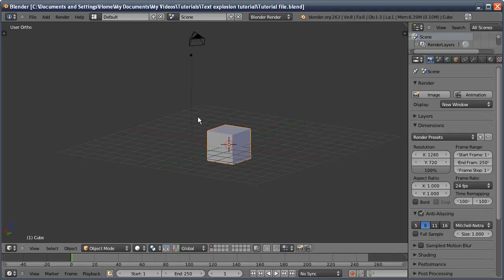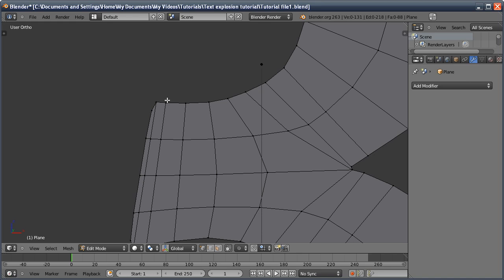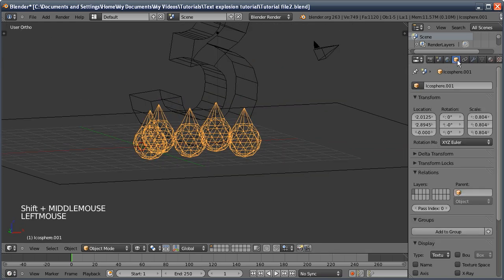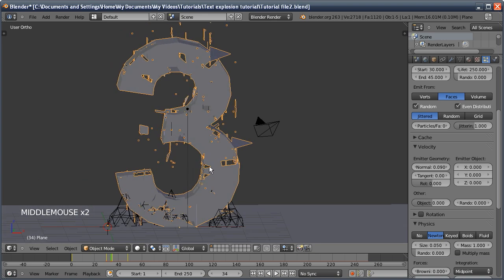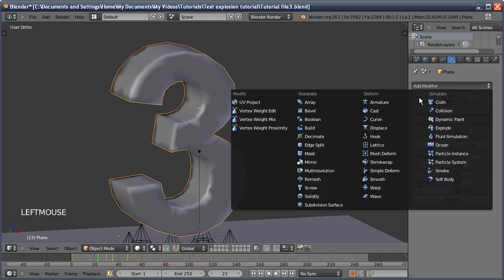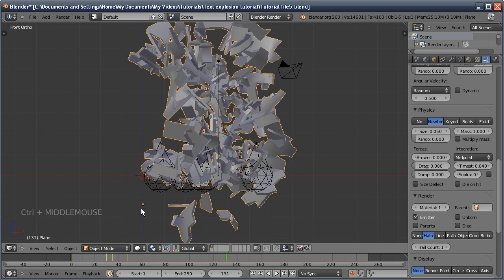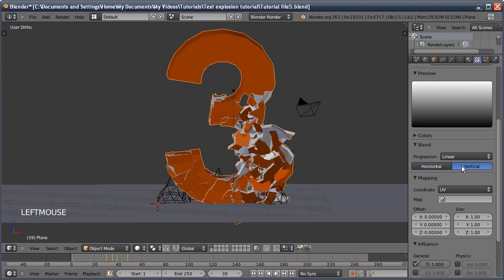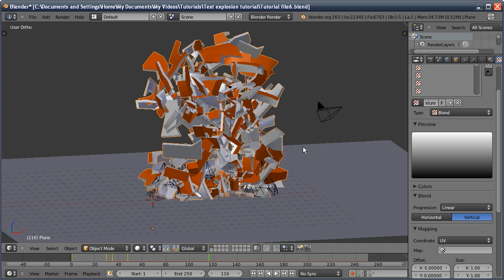Blender Tutorial: Text Explosion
A tutorial on how to create an explosion using Blender 3D.